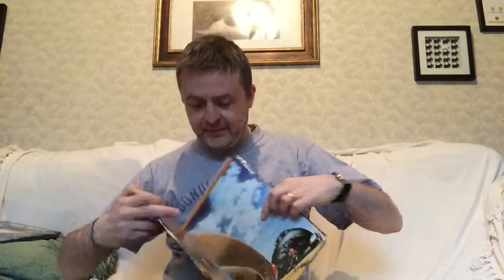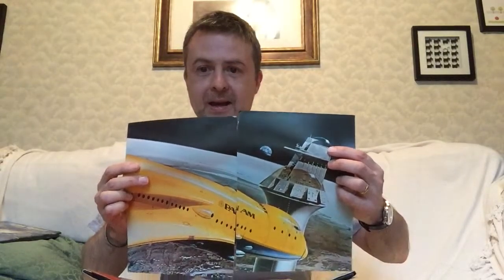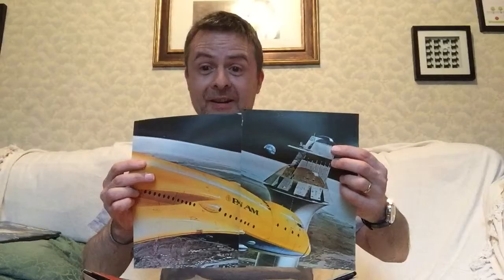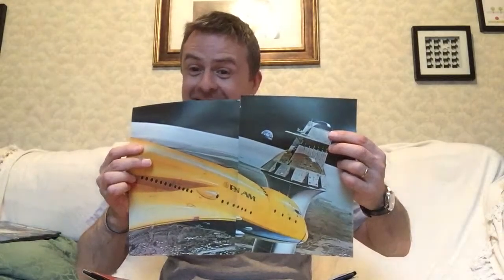Classics of science fiction: Dangerous Frontiers by Steven Caldwell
Another in the Galactic Encounters series!